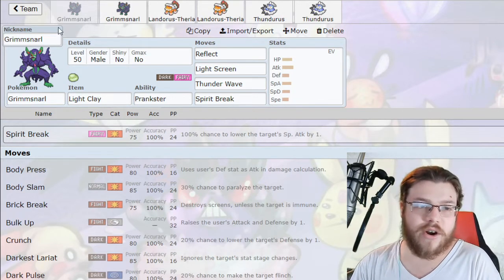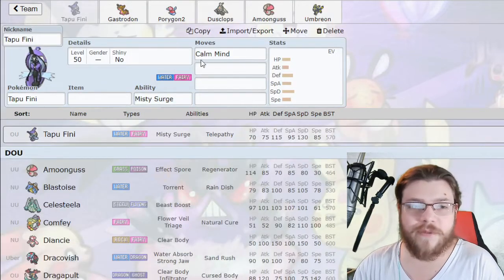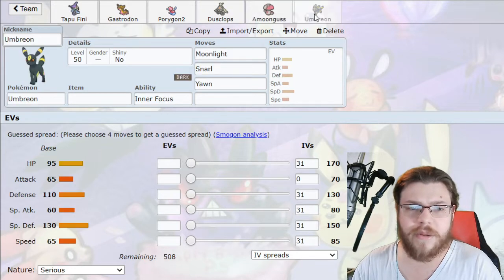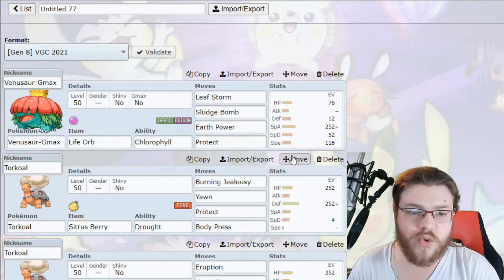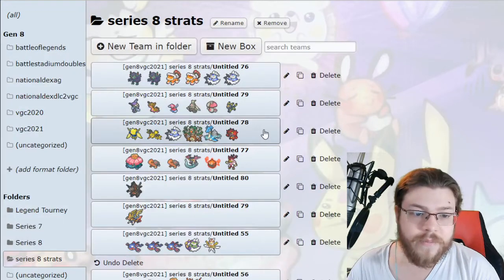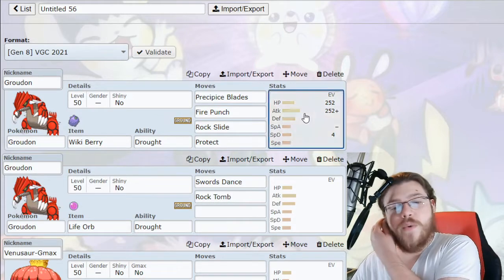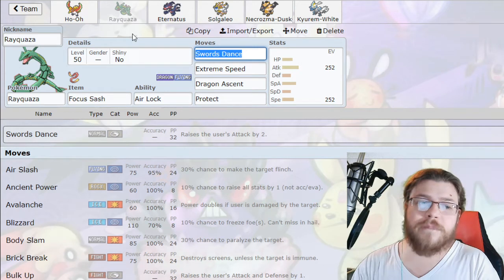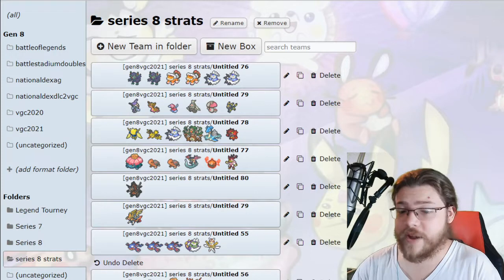Ultimate Guide to Player's Cup IV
Today I look through all the most used Pokemon in the format and prepare you for the Player's Cup IV! This weekend the 4th installment of the Player's Cup will happen. You'll have to overcome challenging battles with up to 45 other players. I hope this video helps players get their invites to the next rounds!